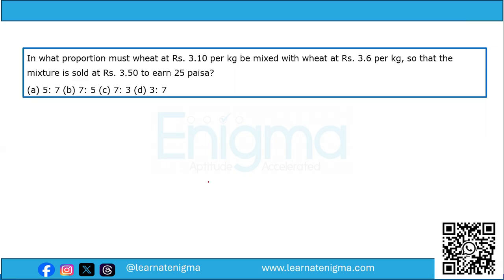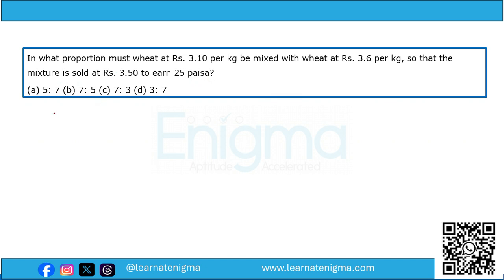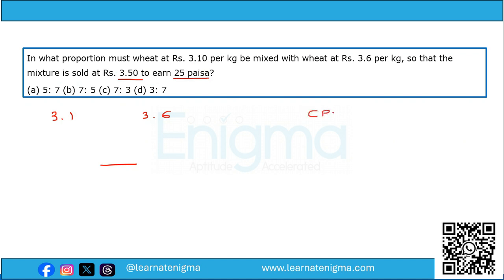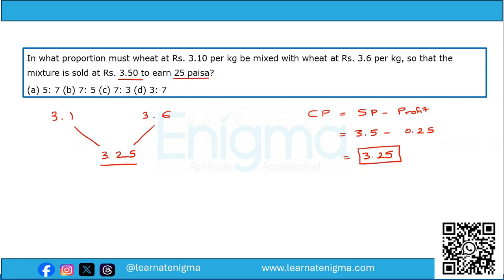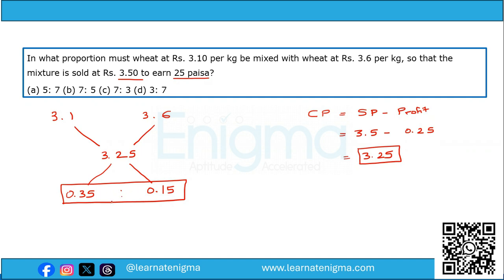Alligation - Basic after finding CP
In what proportion must wheat at Rs. 3.10 per kg be mixed with wheat at Rs. 3.6 per kg, so that the mixture is sold at Rs. 3.50 to earn 25 paisa?